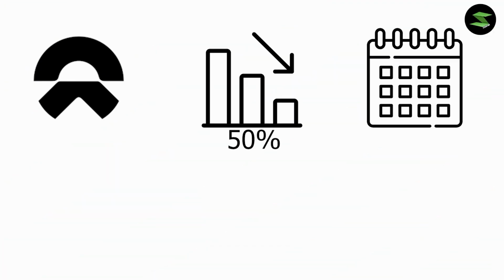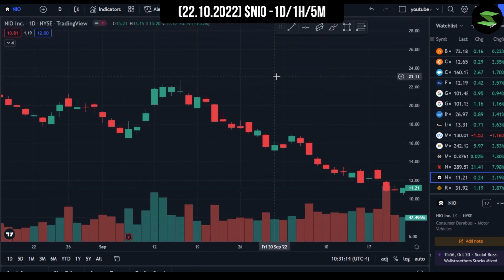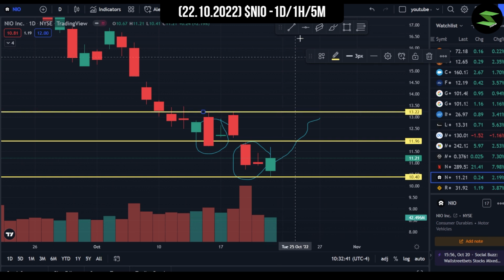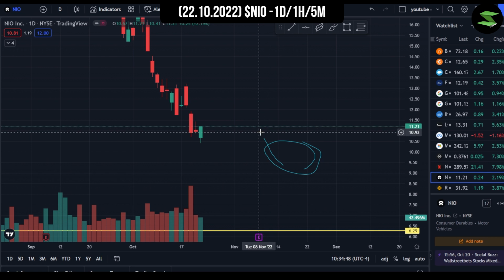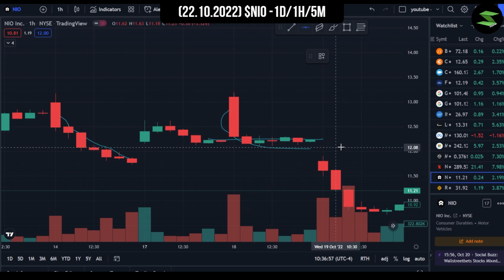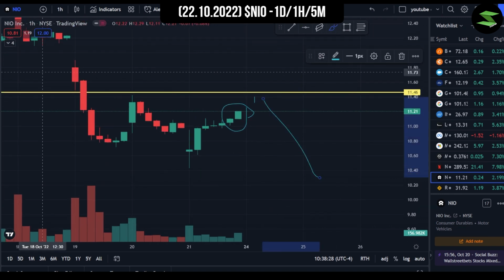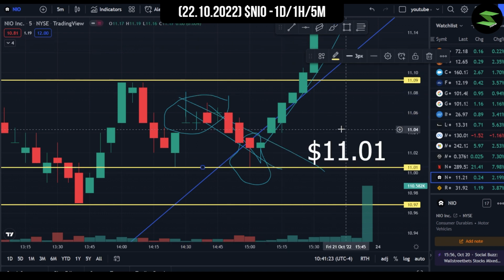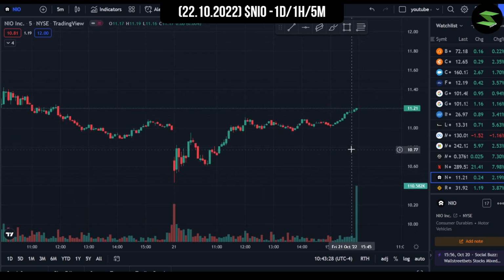$NIO- DID IT FINALLY BOTTOM? Nio Stock Complete Analysis 22nd October | Stox 101 USA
In this video I have given you guys a complete analysis of Nio Stock, Ranging from recent news to my chart analysis and price prediction. We start the video by talking about how Nio has fallen by almost 50% in value in the past 30 days and why Mizuho is bullish and has a price target indicating a 300% growth. We have talked about multiple reasons why Nio might go up, Like their Europe expansion plans, Their competition being weak due to the recession, and the innovative techniques they're using in Europe. As for my chart analysis, I have analyzed the 1 Day, 1 Hour, And 5 Minute charts using my own price action strategy. Watch the video till the end if you're a fan of the $NIO Stock!
About Us:
At Stox 101 USA we strive to provide you the best stock market videos! We create content ranging from Technical analysis videos, Chart analysis videos, Stock market news updates & Our top stock recommendations!